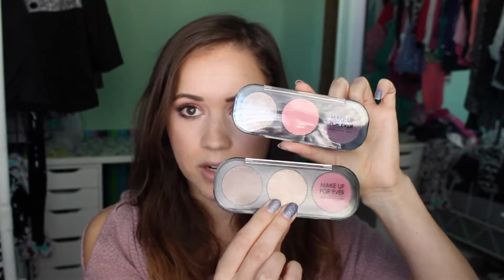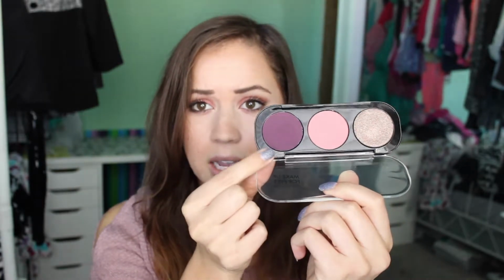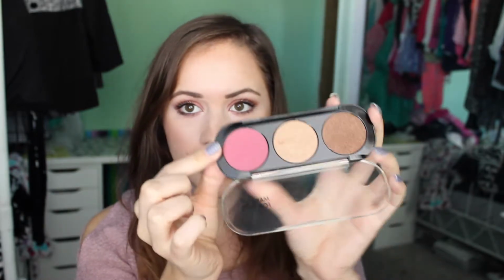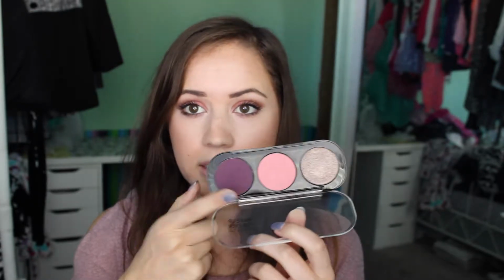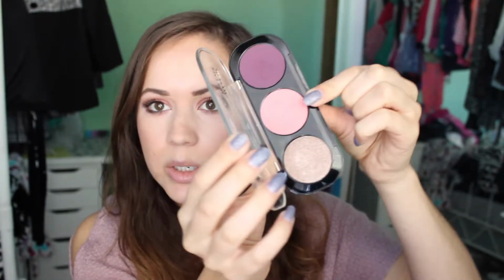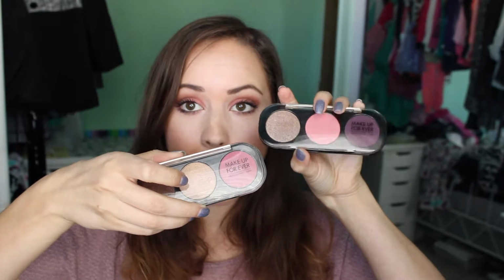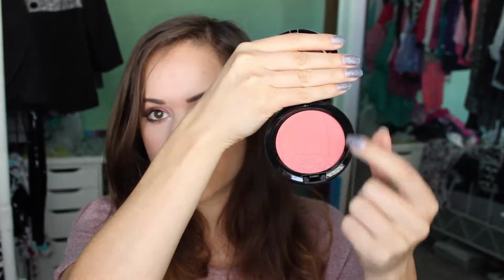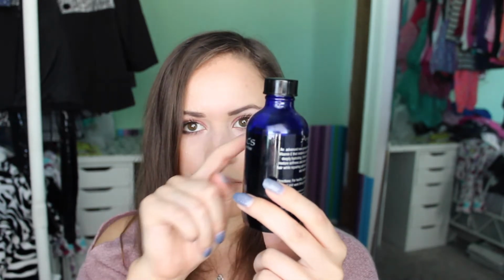September Favorites 2014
Can you believe that its October already?? Kinda Crazy but here are the things I've been loving in September. I hope you all enjoy and yay its Halloween time!! I have a Halloween themed tutorial planned for this month so keep your eyes peeled. && as always have a beautiful day xoxo

 Products Mentioned:
MAC Mineralize Skinfinish: Soft and Gentle
MAC The Simpsons Blush: Sideshow You
MAC Proenza Schouler Lipstick: Pinkfringe, Mangrove
L'Oreal Collection Privee: Julianne's Nude
Colour Pop Lippie Stick: LBB
Maybelline Instant Age Rewind Eraser: Brightener
EX1 Invisiwear Liquid Foundation: F100
Arganics by NuMe: Argan Oil
Lavish Polish: Sassy Pants
Fresh: Hesperides Grapefruit eau de parfum
B&BW: Pear and Cashmere Woods Triple Moisture Body Cream
Makeup Forever Artist Shadows: D562, M806, M928, D652, I648, M820